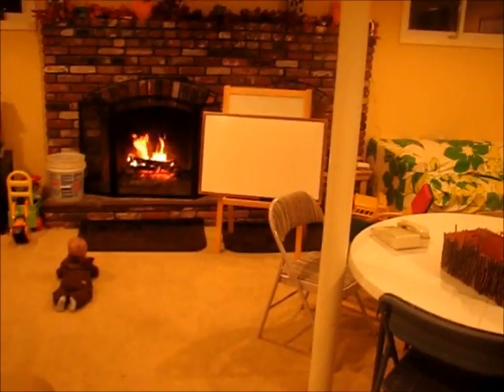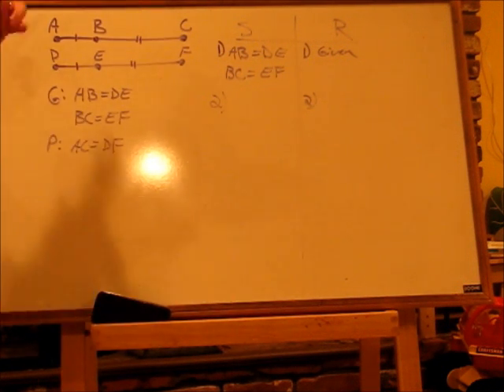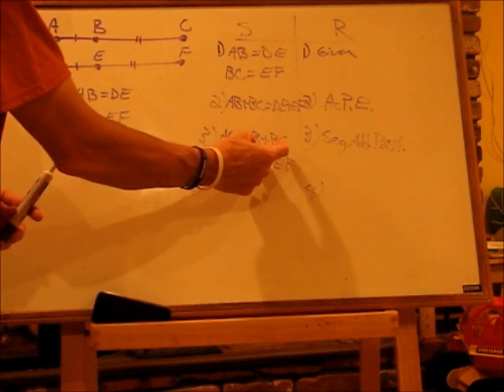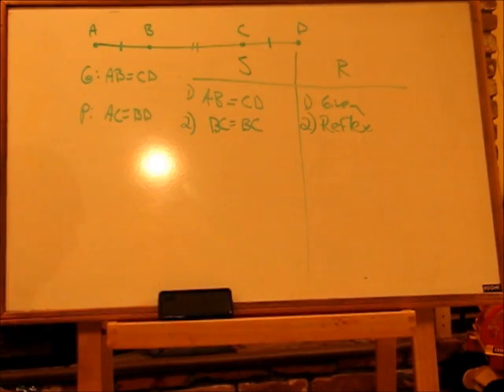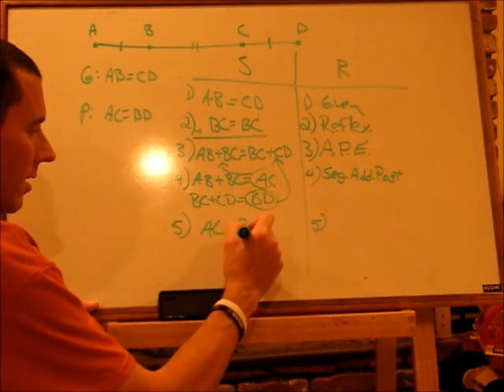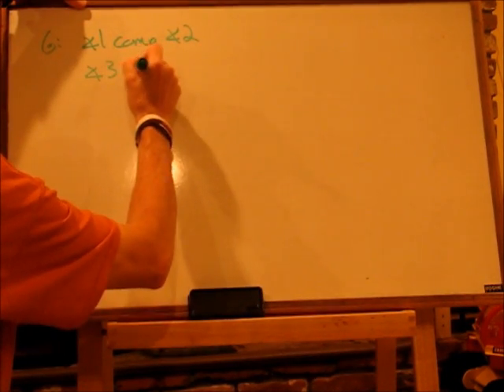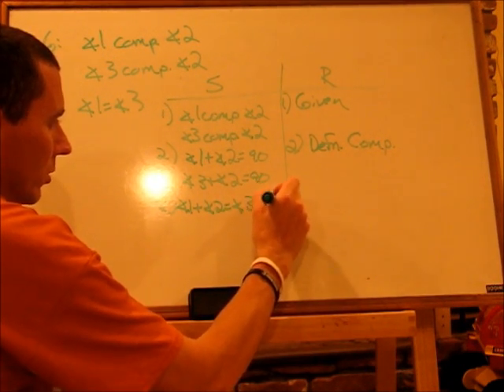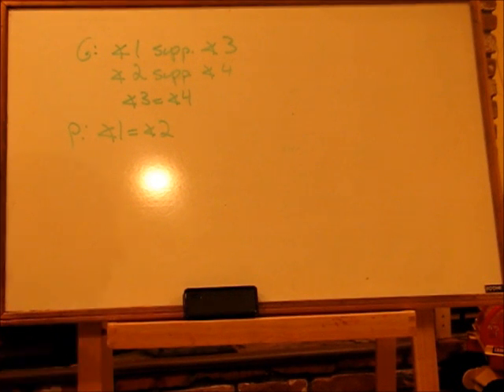Proofs L1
Segment Proofs and Complentary angles proof